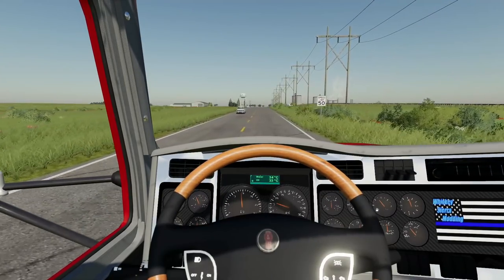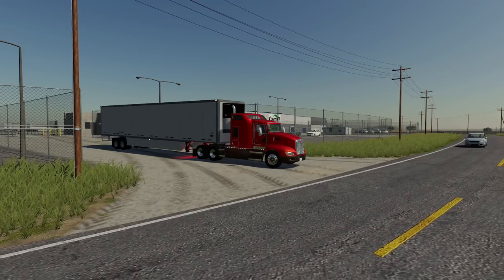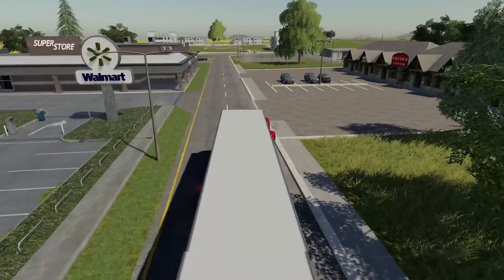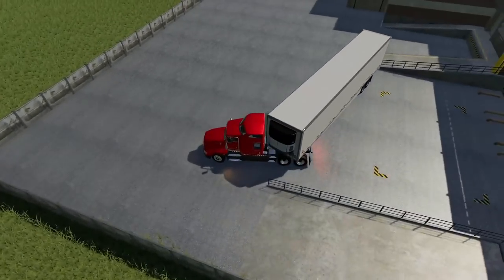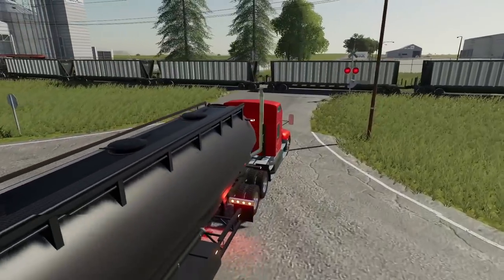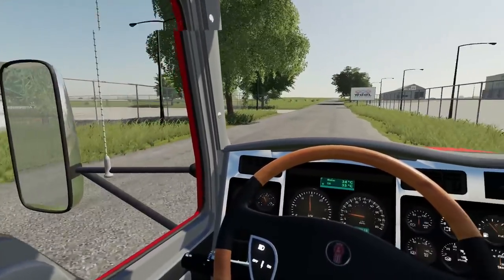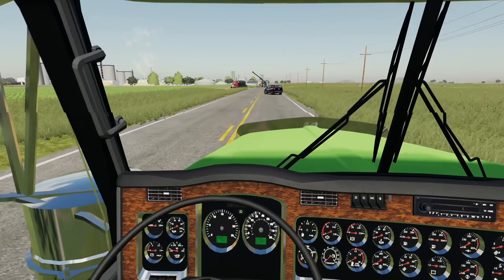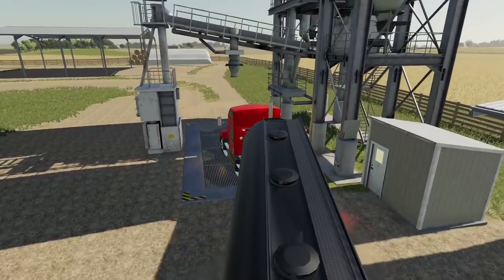Wreckers Save Semi Truck Stuck in Ditch! (FS19 RP)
Today we make some local deliveries & get run off the road... Wreckers to the rescue!

Extra Tags: Wreckers Save Semi Truck Stuck in Ditch! (FS19 RP)